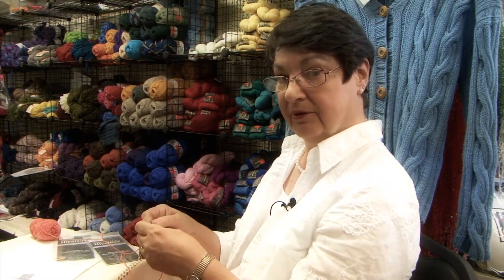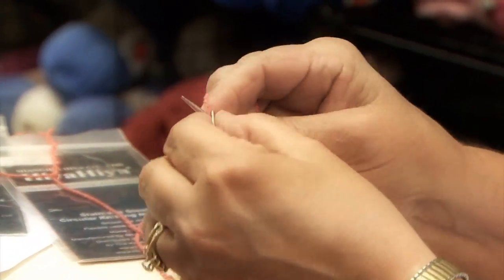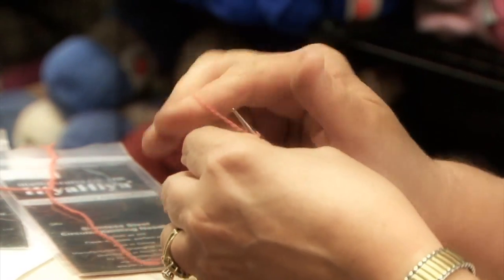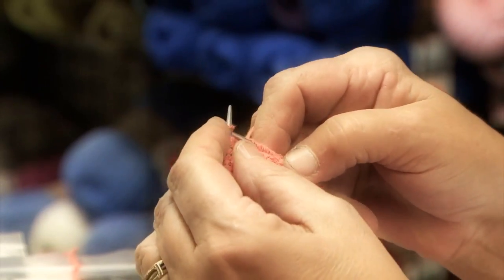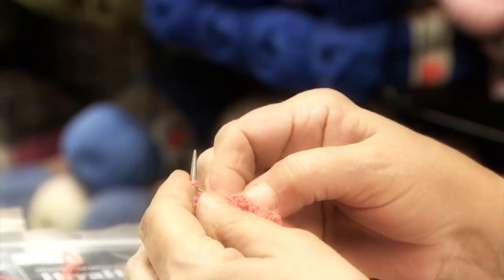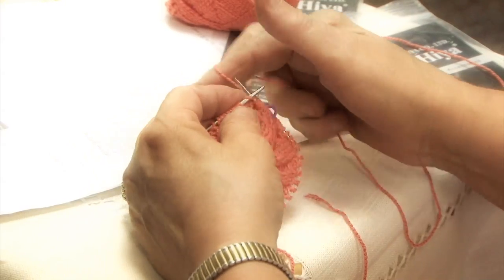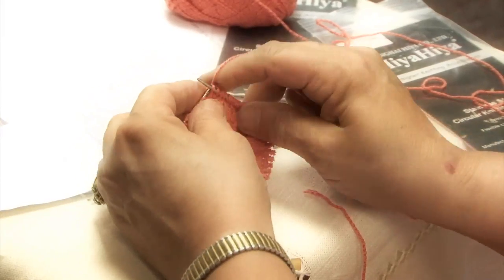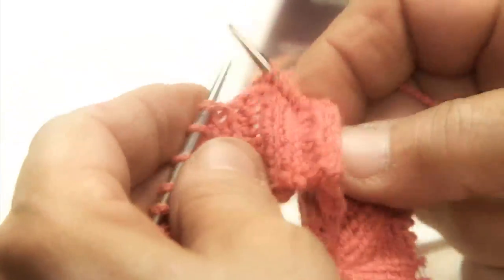How To Knit A Sock! Part 2 of 8 HD Quality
This one is for Intermediate/Advanced Knitters. We use the new HiyaHiya 9" Circular Needles.